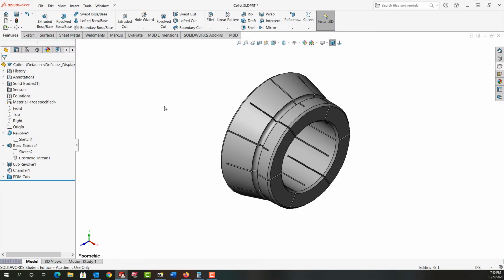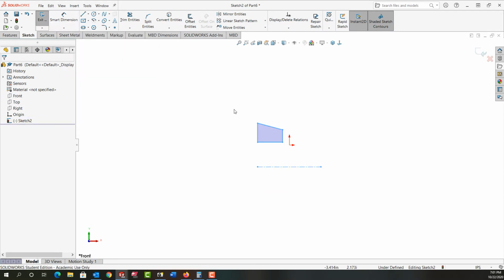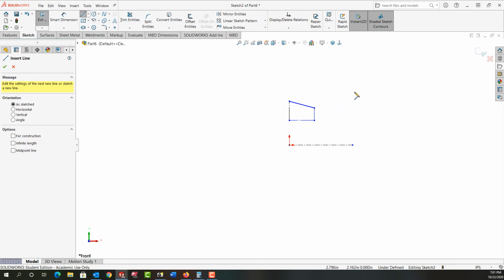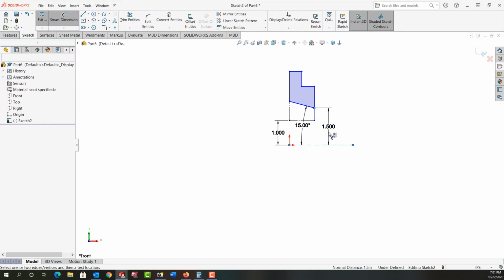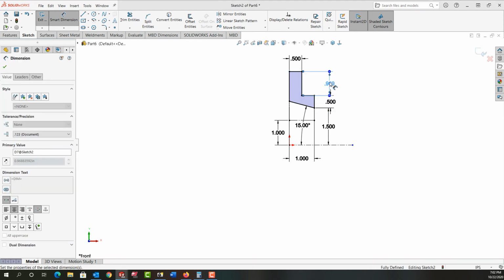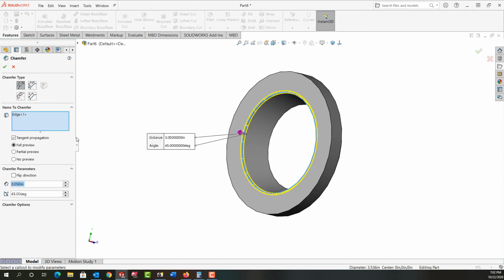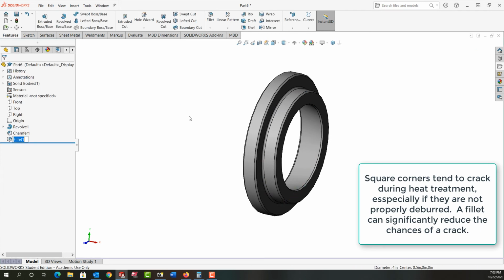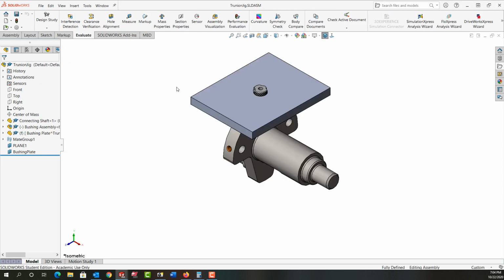Designing a Drill Jig 4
In this video I design the receiver for my collet.